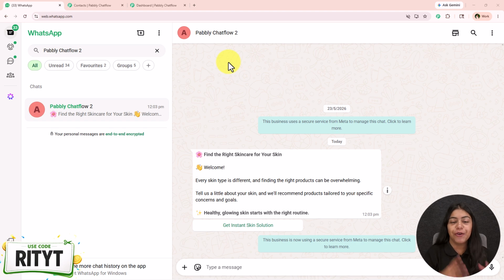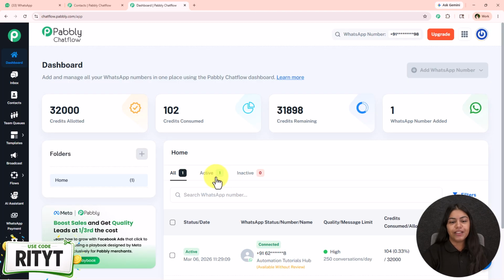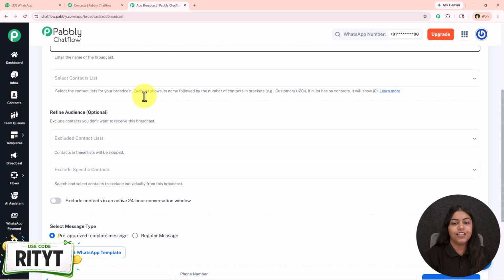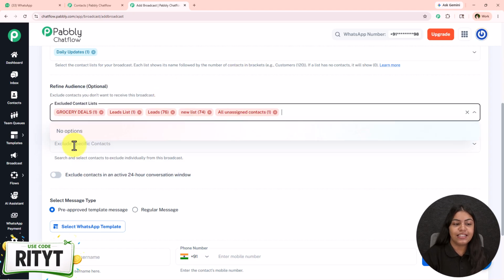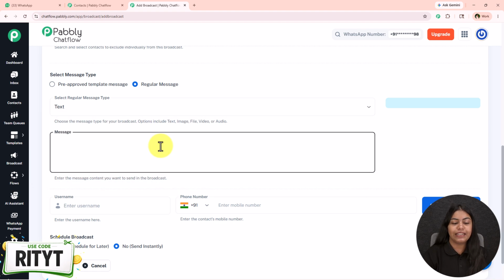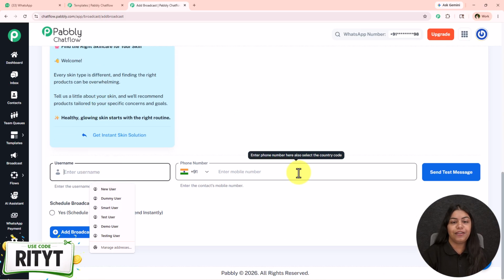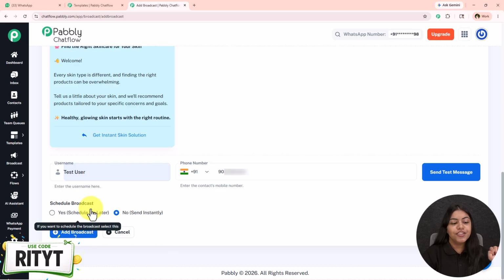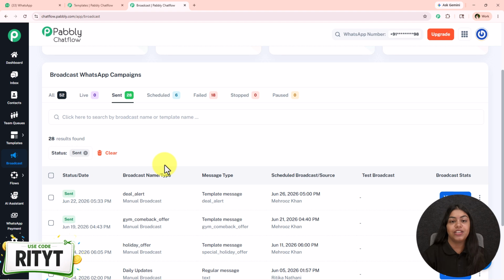WhatsApp Bulk Messaging in 5 Minutes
this tutorial shows you how to set up WhatsApp bulk messaging in just 5 minutes using a simple no-code automation workflow. it is beginner friendly and perfect for businesses, marketers, agencies, ecommerce stores, and sales teams that want to reach customers quickly.
you will learn how to prepare your contact list, create personalized message templates, automate message sending, and launch bulk WhatsApp campaigns without repetitive manual work. this helps save time, improve customer engagement, and streamline business communication.
by automating WhatsApp bulk messaging, you can send promotions, follow-ups, reminders, order updates, and announcements to hundreds or thousands of customers with ease.

🎯 Use Case: With this tutorial, you'll learn how to set up WhatsApp bulk messaging in just 5 minutes using Pabbly Chatflow Broadcast. Simply upload your contact list and send personalized promotions, updates, reminders, or announcements to thousands of customers in a few clicks. This eliminates manual messaging, saves time, and helps businesses communicate with their audience quickly and efficiently.